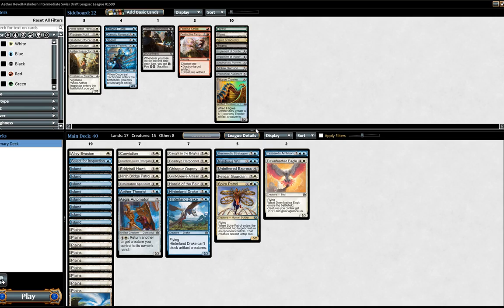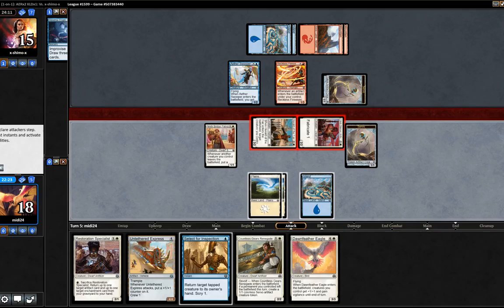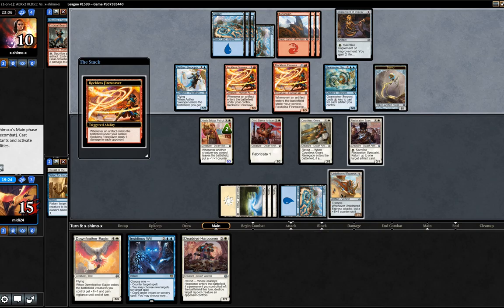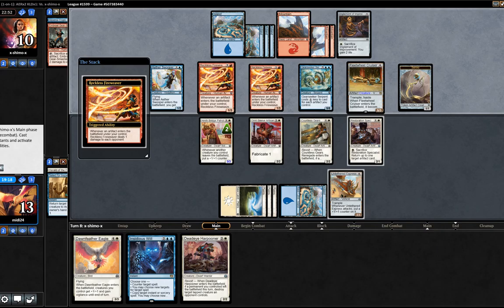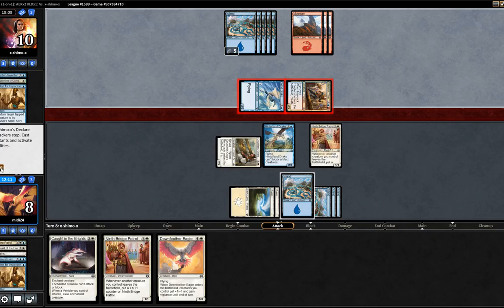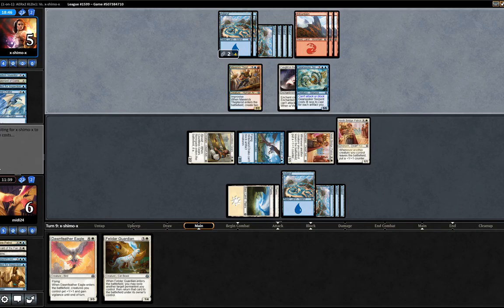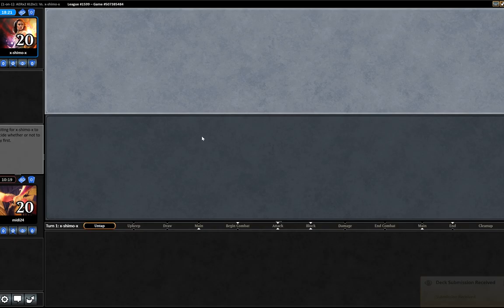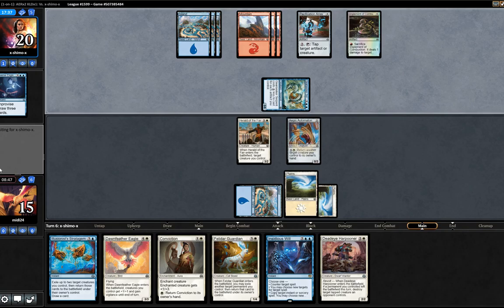AER Draft Round 1 06 02 17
Round 1 of Aether Revolt draft.